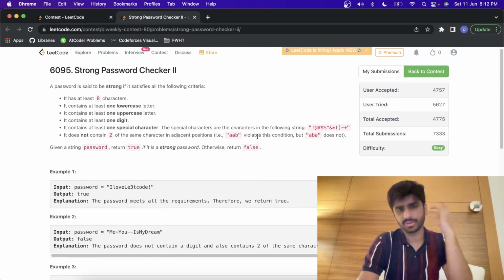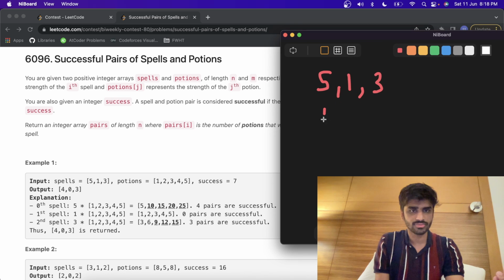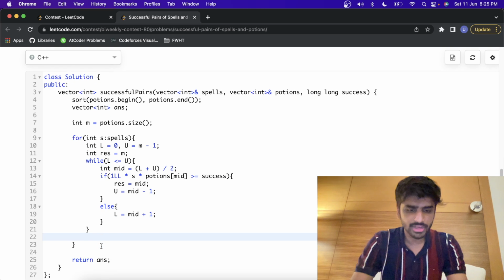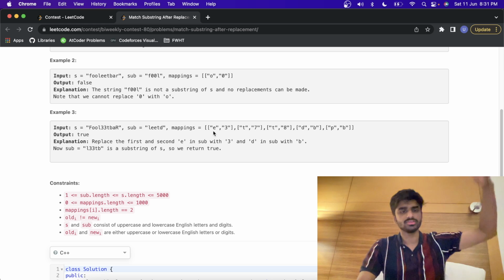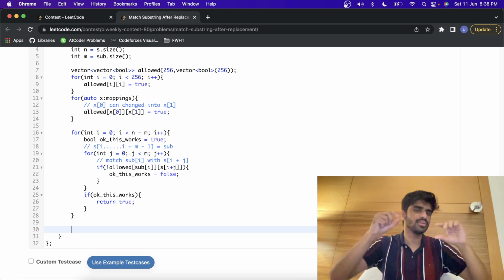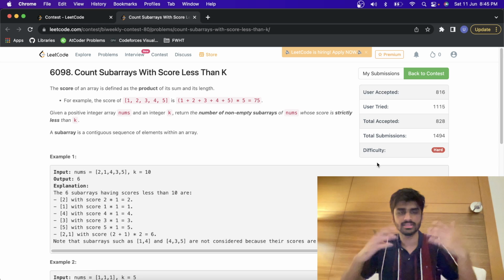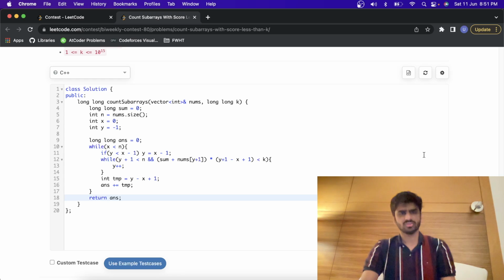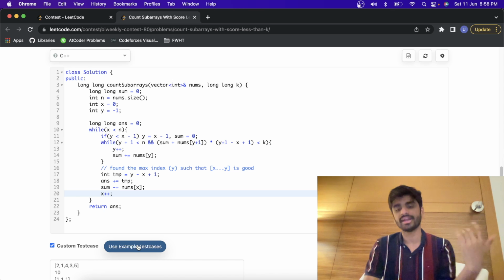Leetcode Biweekly Contest 80 | Explaining while Solving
So I've been super busy, but leetcode contests are supposed to be quick right? Well lol, I thought so, but I made so many silly mistakes this time. But yeah, nonetheless, you can use this video to understand the solutions to these problems.

00:00 - Intro
01:05 - First Problem
06:30 - Second Problem
16:40 - Third Problem
32:27 - Fourth Problem
46:05 - The Important Lesson